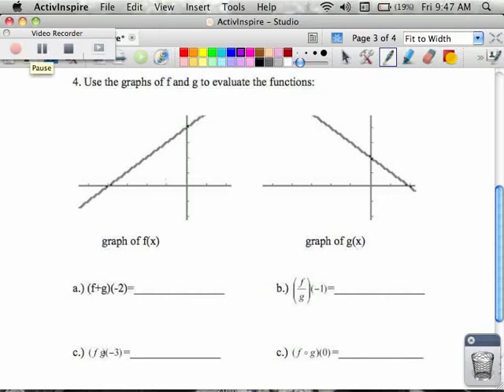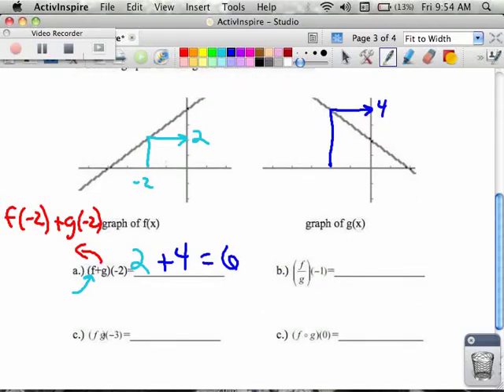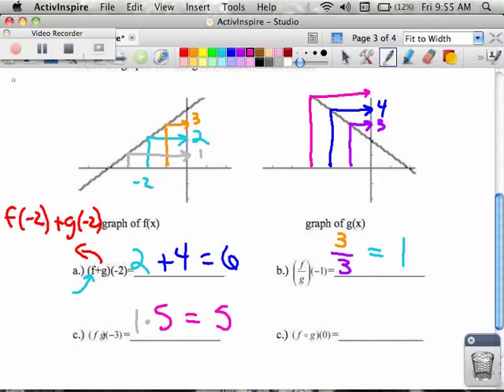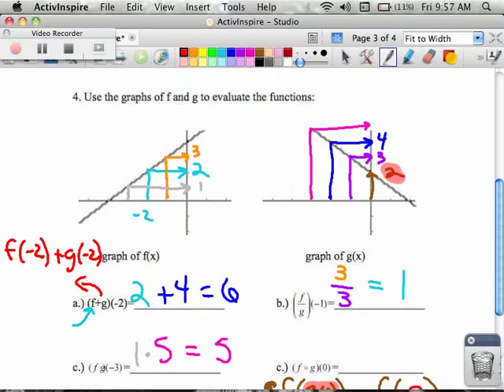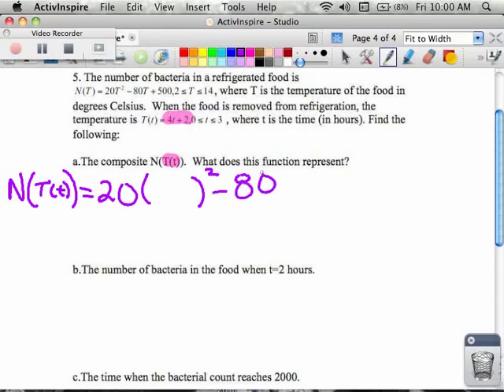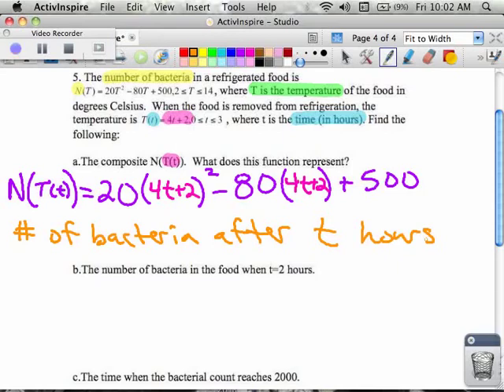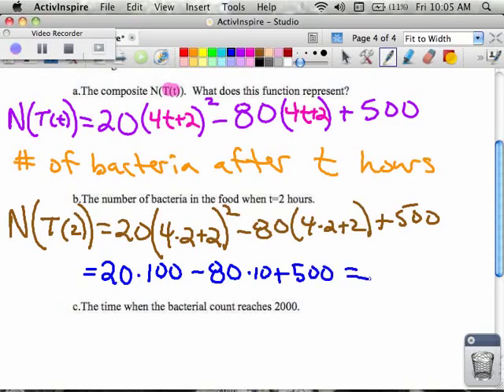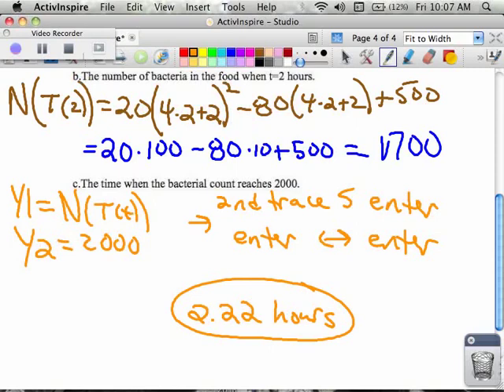pc1 4 2